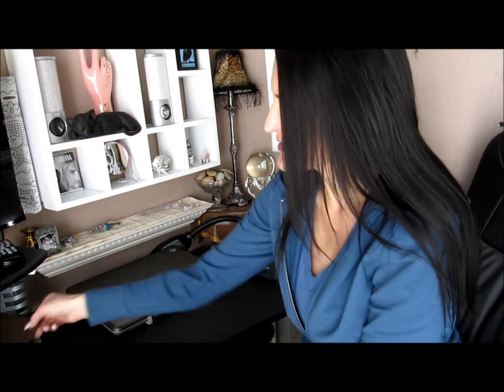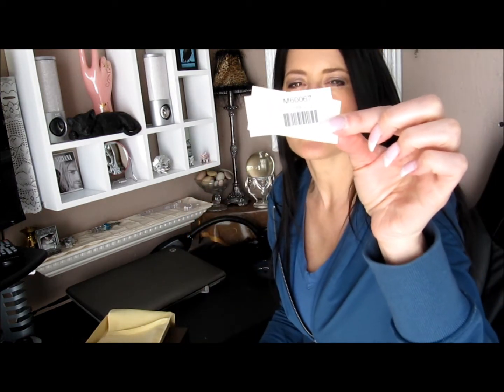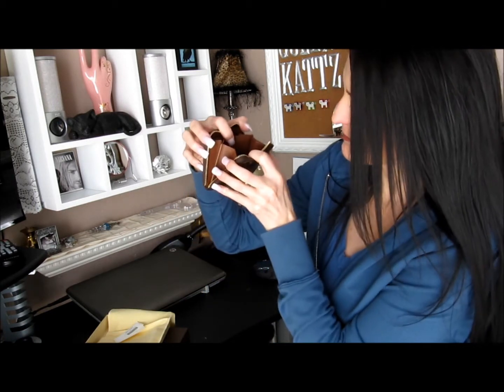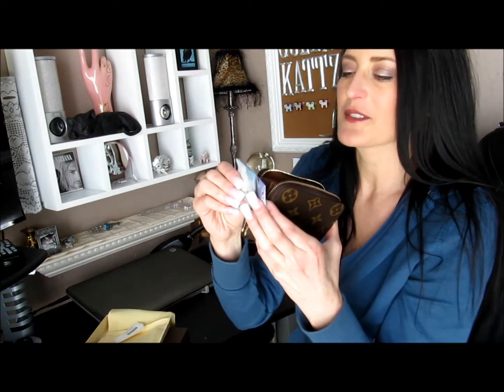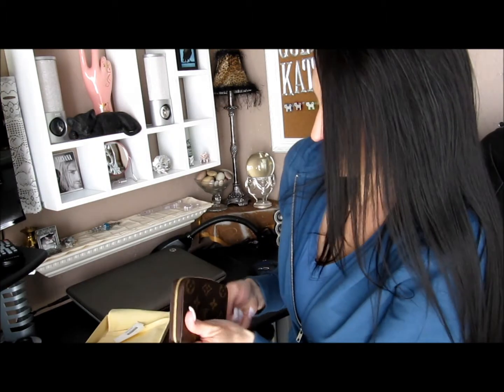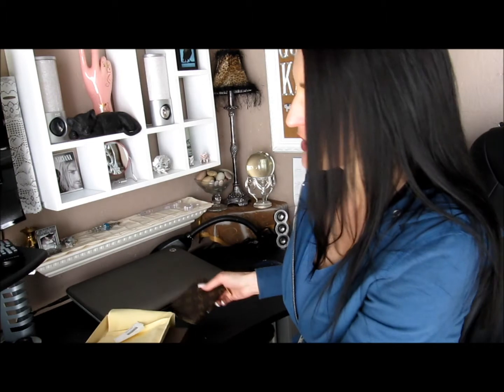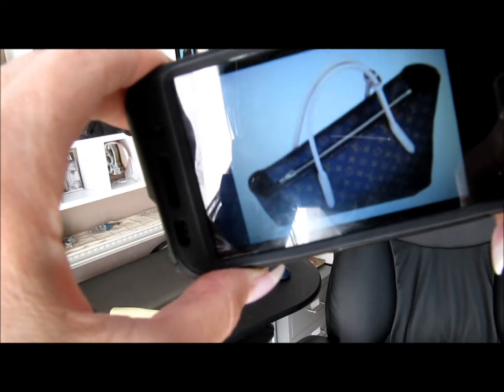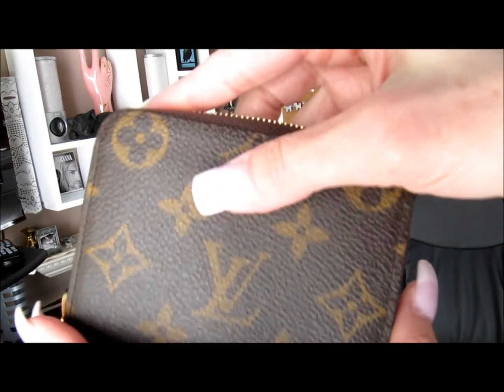My "New" Louis Vuitton wallet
Louis Vuitton Wallet Zippy coin walletin Monogram